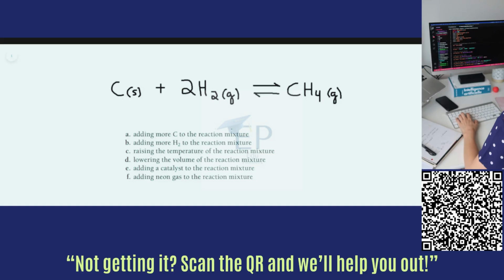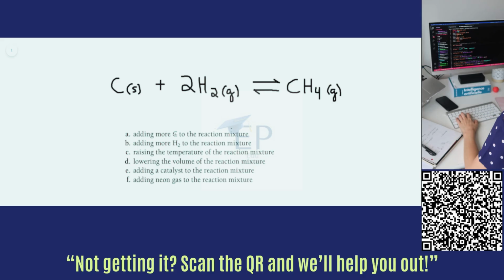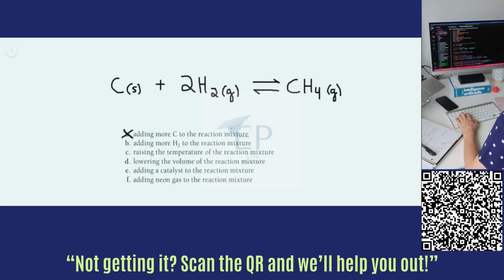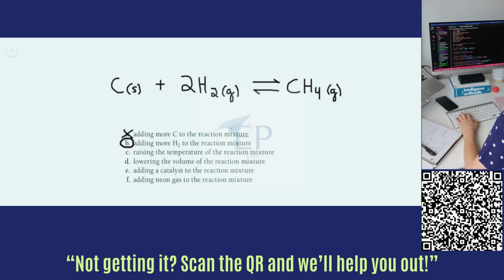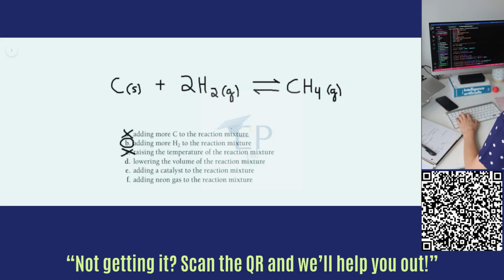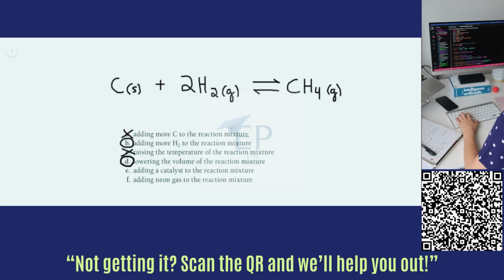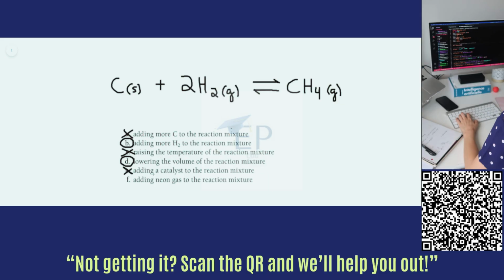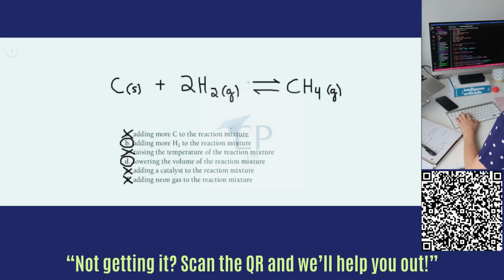Coal, which is primarily carbon, can be converted to natural gas, primarily CH4, by the exothermic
Coal, which is primarily carbon, can be converted to natural gas, primarily CH4, by the exothermic reaction: Which disturbance favors CH4 at equilibrium? a. adding more C to the reaction mixture b. adding more H2 to the reaction mixture c. raising the temperature of the reaction mixture d. lowering the volume of the reaction mixture e. adding a catalyst to the reaction mixture f. adding neon gas to the reaction mixture